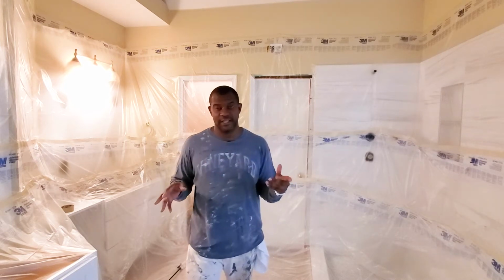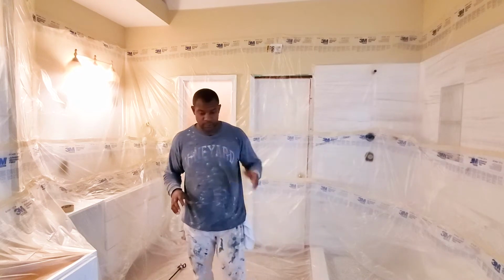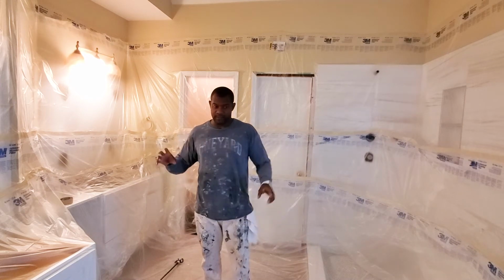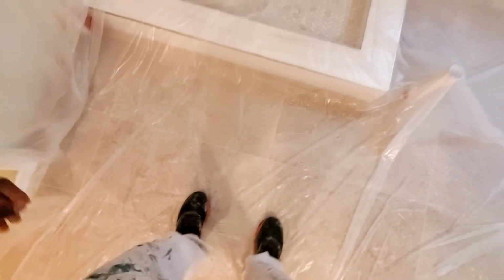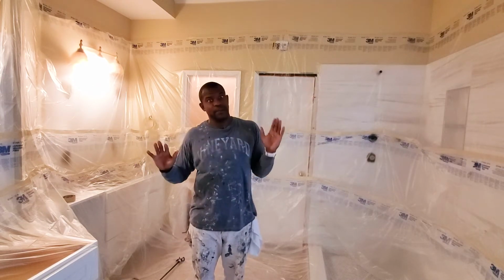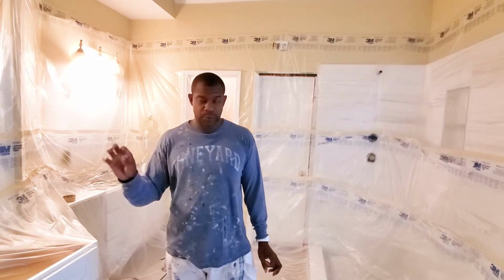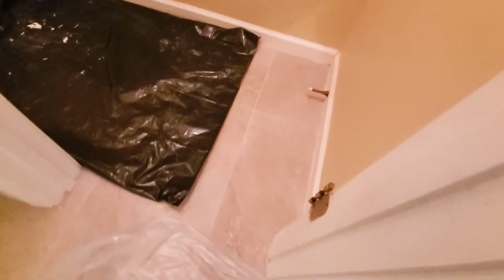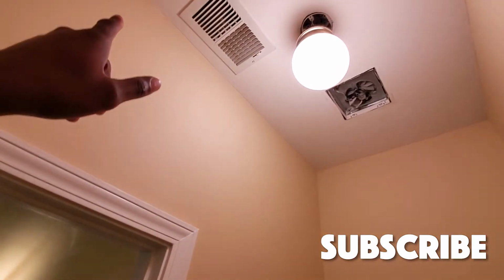Painting a Vaulted Bathroom Ceiling | Painting Preparation Tips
In this video, Renos is about to paint a vaulted bathroom ceiling. He explains the process for preparing to paint the ceiling as well as some best practices regarding paint planning and preparation.

He even turns on the sprayer and makes several passes. to show up how the paint sprayer works in application.